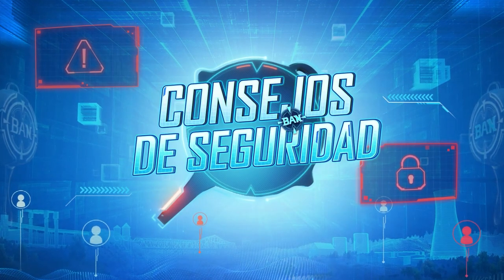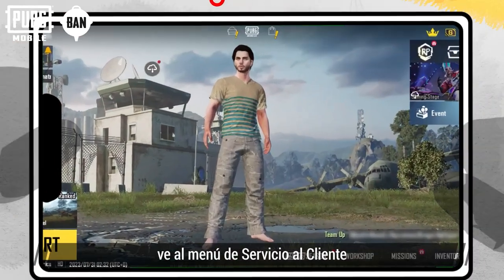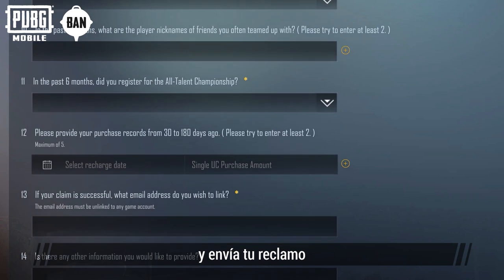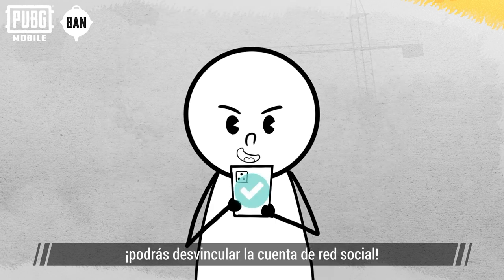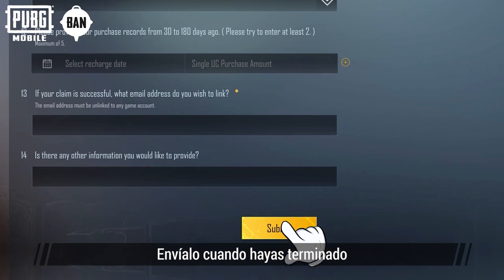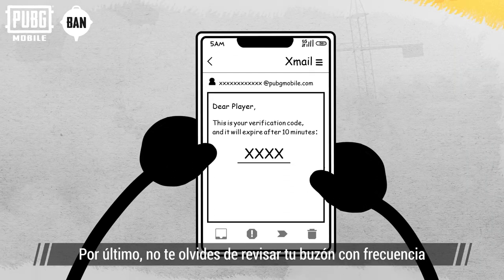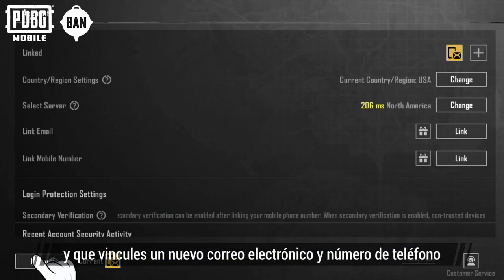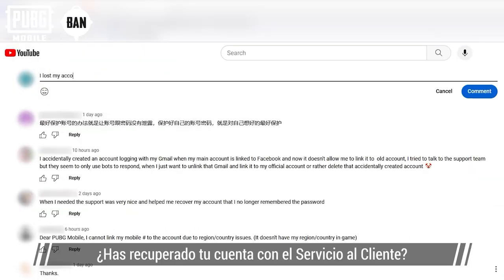PUBG MOBILE | ¡No te preocupes si te encuentras en aprietos con tu cuenta! 😅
🚀 ¡No te preocupes si te encuentras en aprietos con tu cuenta! 😅

Nuestro equipo de soporte oficial está aquí para salvar el día, ¡como héroes de la batalla! 🛡️ Si tienes errores o necesitas recuperar una cuenta perdida, ¡estamos a un clic de distancia!